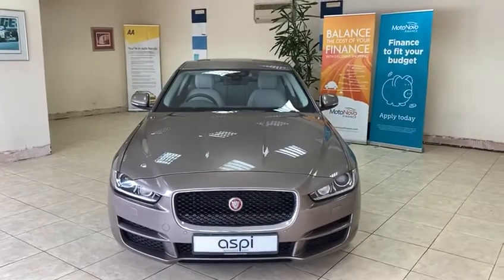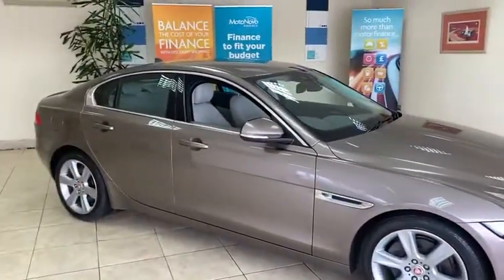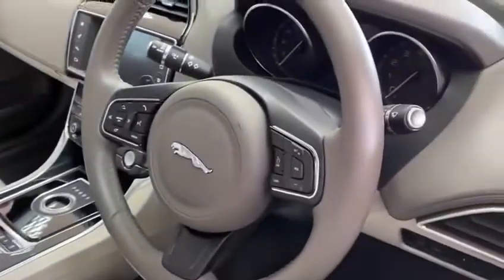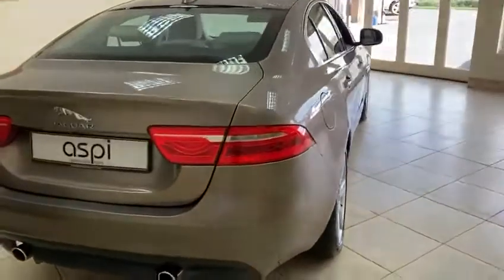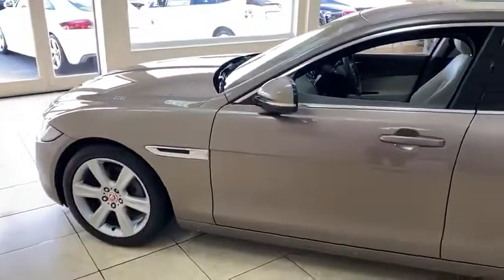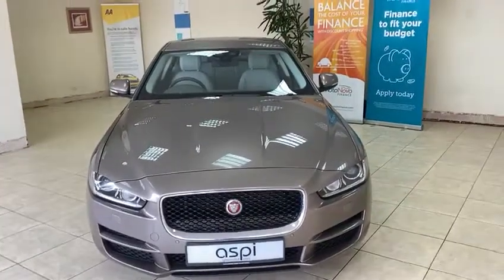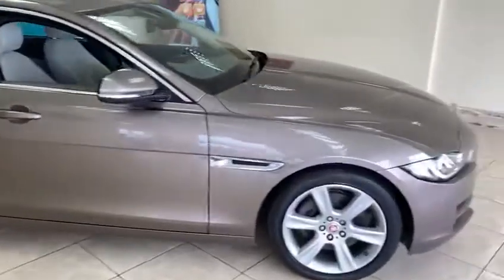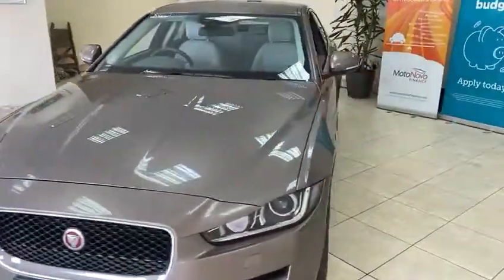2015 65 JAGUAR XE 2.0 GTDI PORTFOLIO 4d 237 BHP £13,995